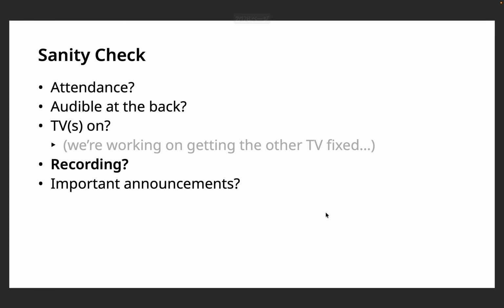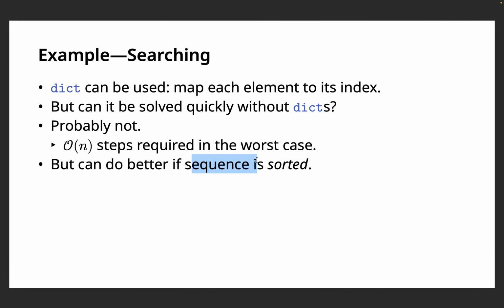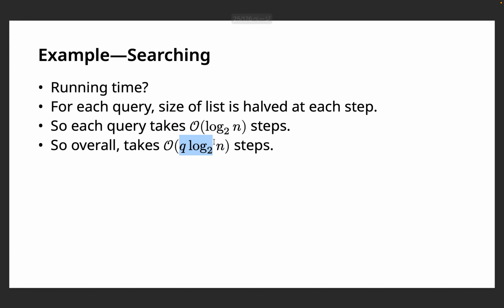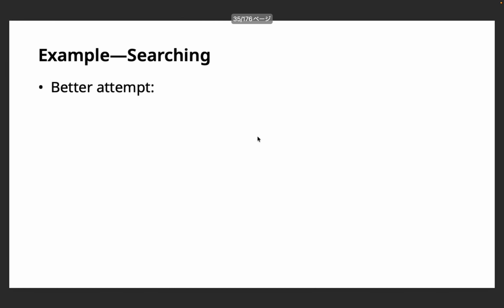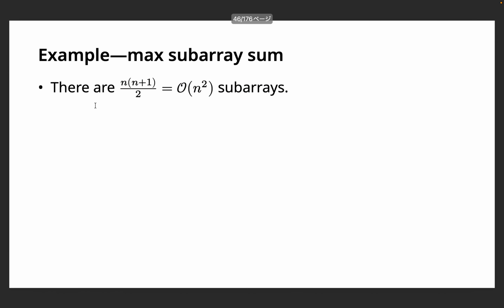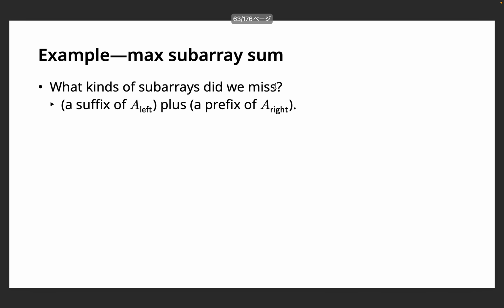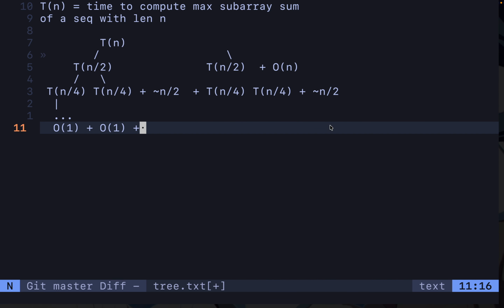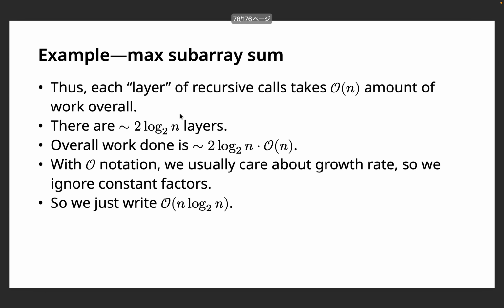CS 11 2526s2 - Lec 20 part 1 - More Algorithms: Divide and Conquer, Sorting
Lec 20 part 1- More Algorithms: Divide and Conquer, Sorting
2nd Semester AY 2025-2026